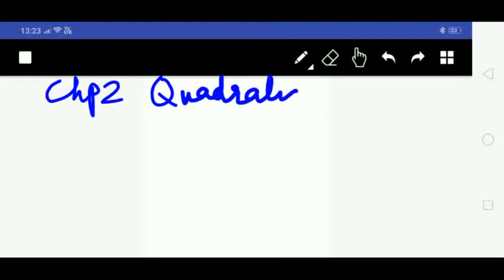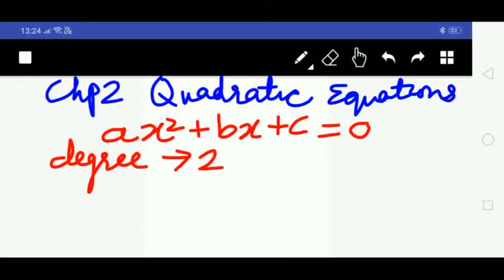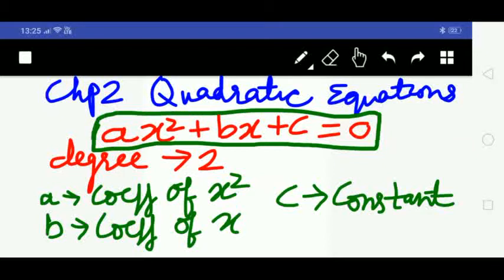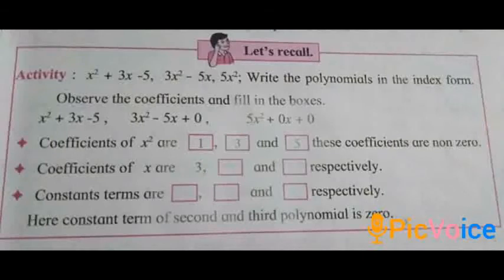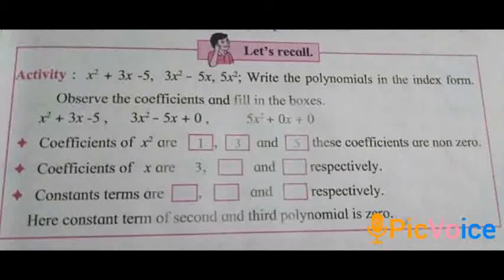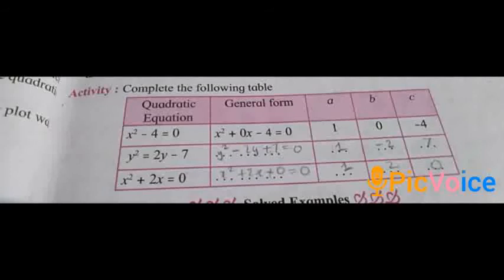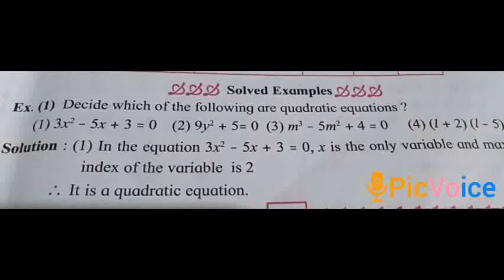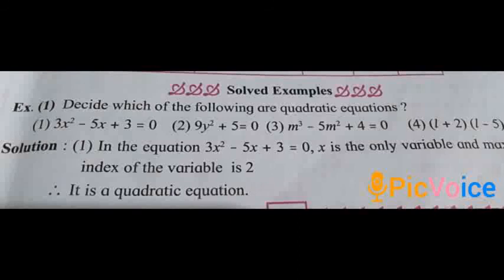Excel Institutes XSSC # ALGEBRA# CHP 2 # PART1#Dr Neeta Srivastava Prasad